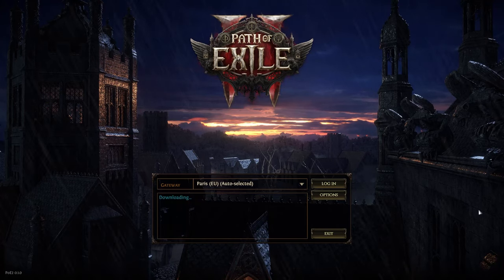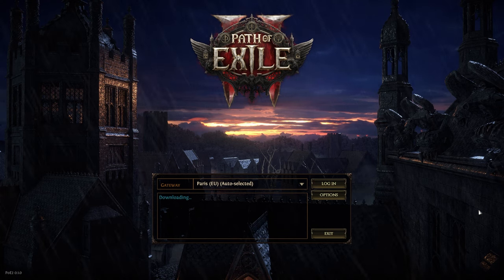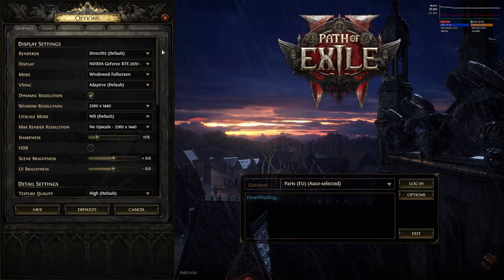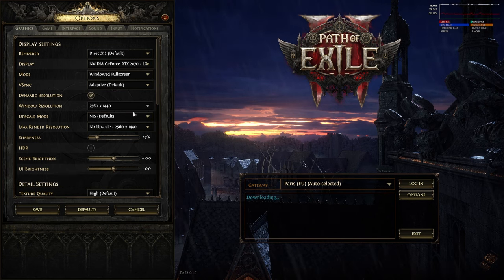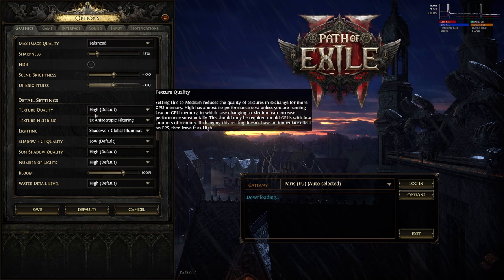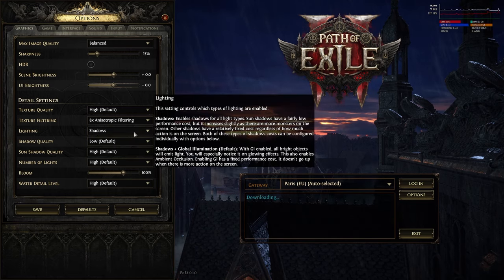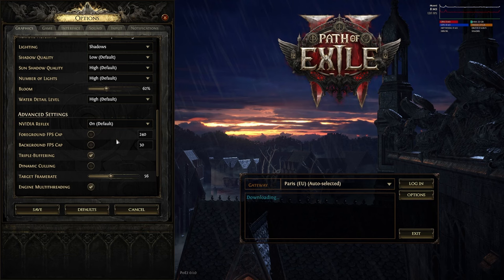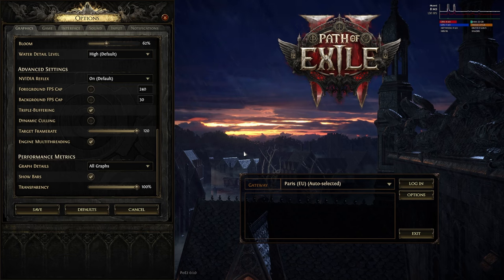Path of Exile 2 Graphics Settings Guide! - Boost Your FPS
In this video, I’ll show you the best graphics and settings for Path of Exile 2 to optimize your gameplay and make the game look stunning. Whether you're looking to boost your FPS, tweak the visual quality, or find the perfect balance between performance and visuals, I’ve got you covered!

We’ll dive into key graphic settings like brightness, contrast, and other adjustments that can enhance the look and feel of your game. I'll also explain how to tweak Nvidia settings for optimal digital vibrancy and contrast. Plus, I'll go over tips for maximizing performance on PC and console.

You'll also learn how to adjust Path of Exile 2's graphics quality settings to make the most of your hardware, whether you're running at 1080p, 1440p, or 4K. We'll explore which settings have the biggest impact on FPS, including shadows, lighting, and rendering options.

If you’re aiming for smoother gameplay with more consistent frame rates, this guide is for you. Stick around for tricks to make your game run better, look brighter, and feel smoother, no matter your setup!